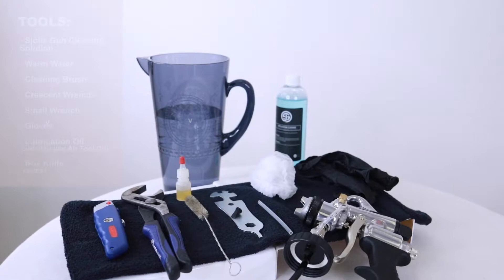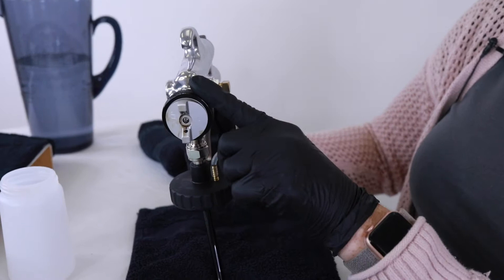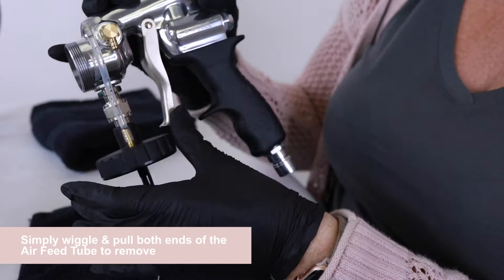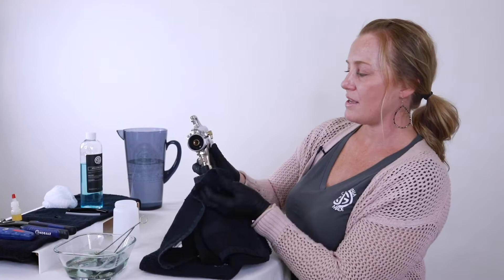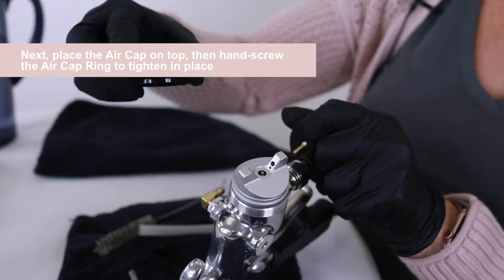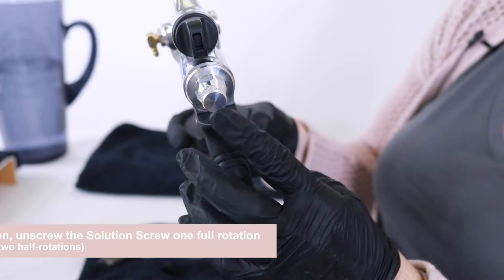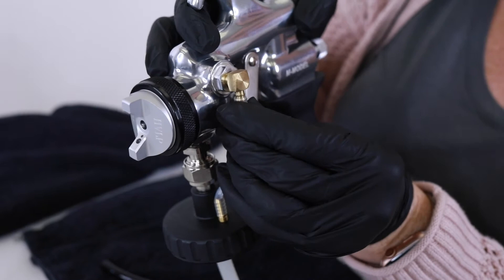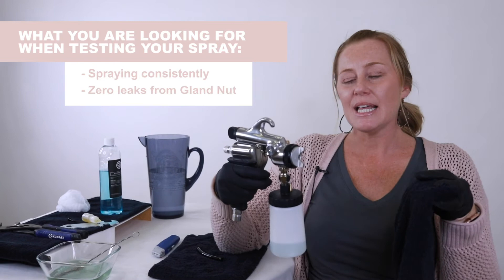SJOLIE Spray Tan | How to Clean Your Fuji M-Model Applicator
𝐇𝐨𝐰 𝐭𝐨 𝐂𝐥𝐞𝐚𝐧 𝐘𝐨𝐮𝐫 𝐅𝐮𝐣𝐢 𝐌-𝐌𝐨𝐝𝐞𝐥

Join Christie as she walks you through a thorough step-by-step cleaning of your Fuji M-Model applicator.  If you have any questions regarding cleaning your spray tan applicator, please feel free to visit our channel on Spray Tan Equipment for FAQ's and more helpful tips - or simply give us a call at (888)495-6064!

For more information on our gorgeous spray tan solutions and retail products,